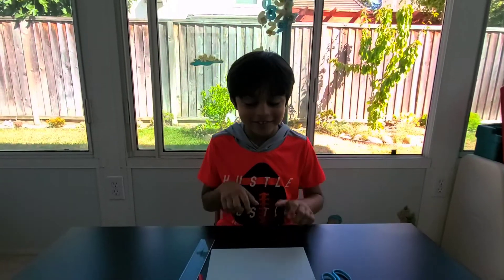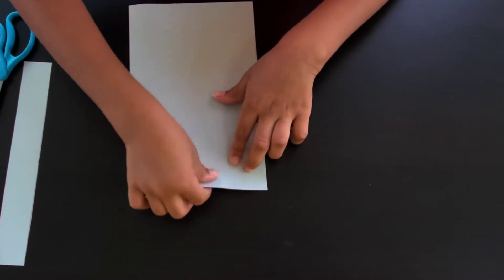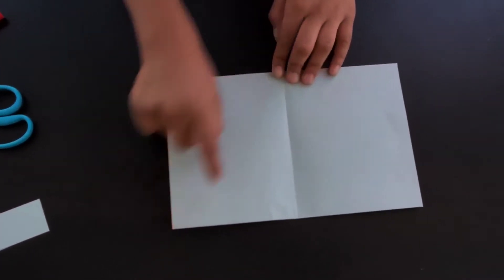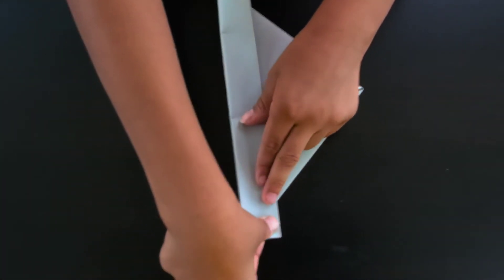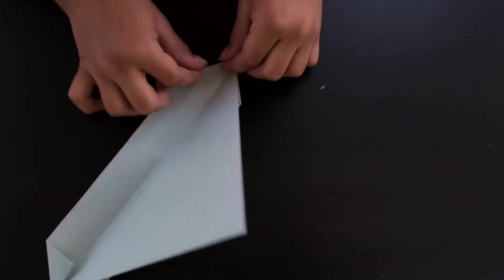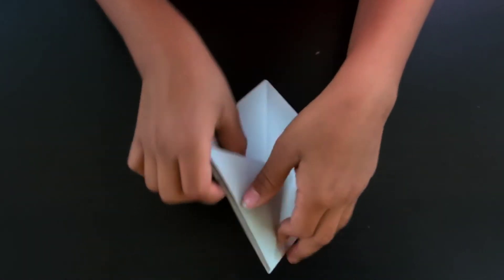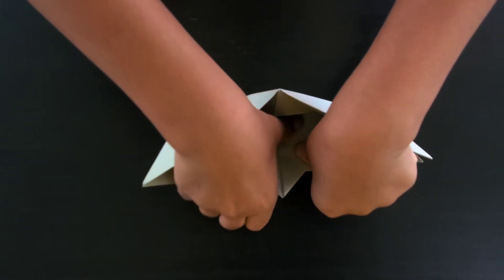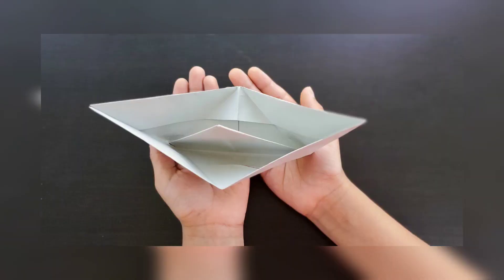Learn to make super easy Paper Boat!!!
This Paper Boat is super duper easy to make. Do it with me and have fun floating it in your bath tub.